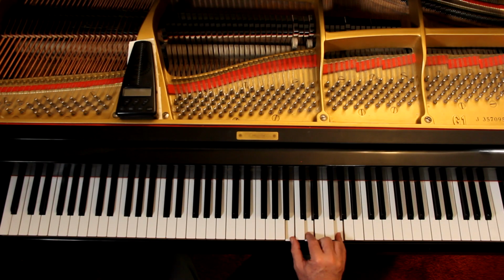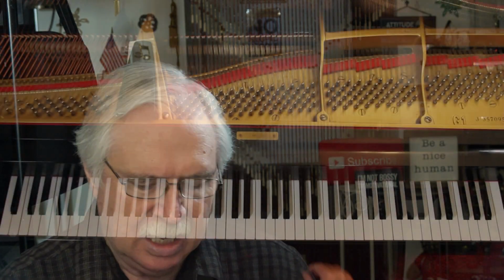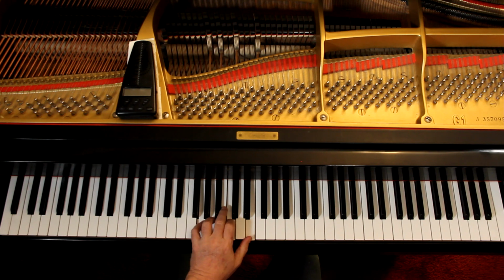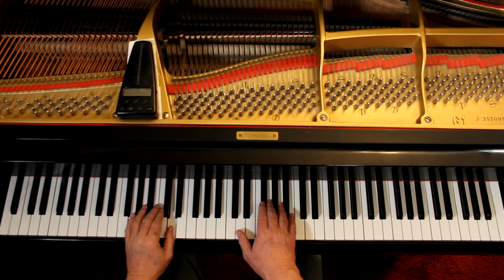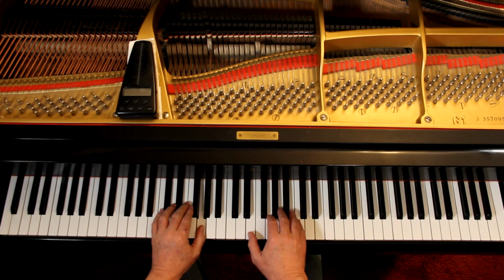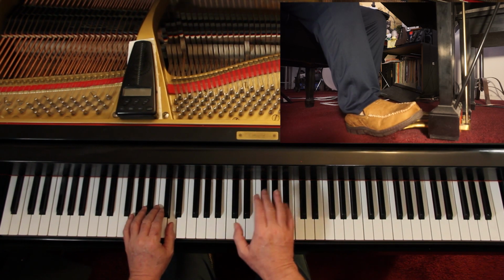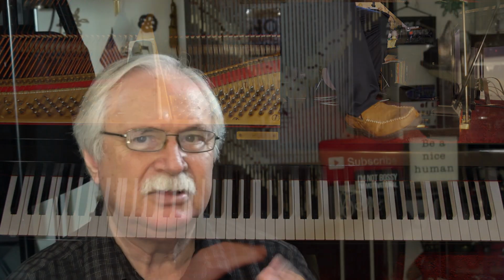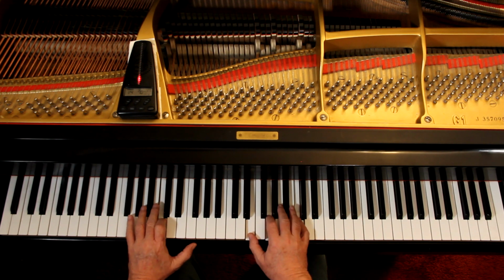Bastien Piano for Adults Book 2, Page 87, Bells of Milan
An in-depth piano lesson on how to play Bells of Milan in Bastien Piano for Adults Book 2, Page 87.

Things to Remember - 0:00
Play with Me - 14:14

Metronome = 70